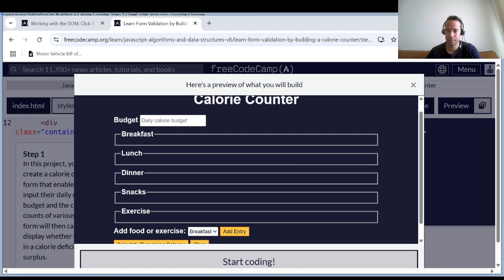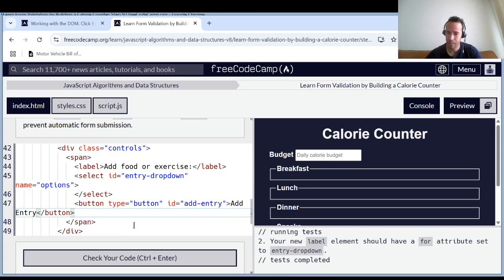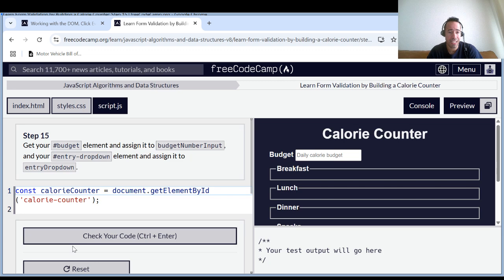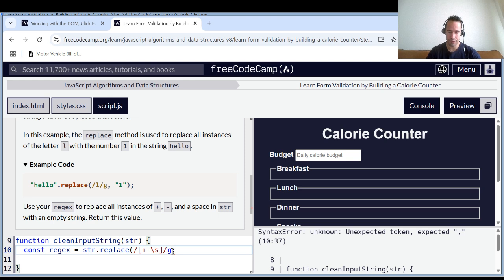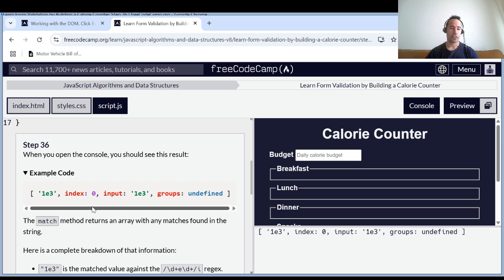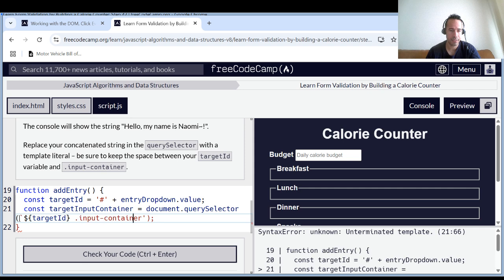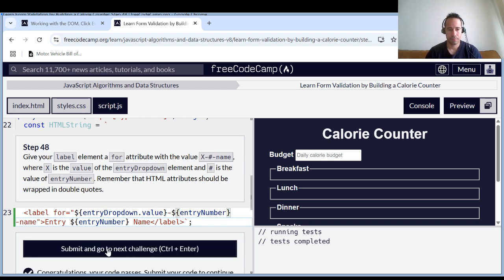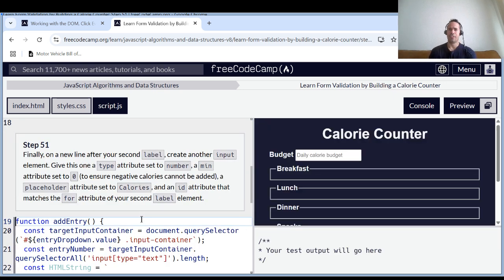Build A Calorie Counter FreeCodeCamp JavaScript Lab Tutorial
Learn JavaScript while build a calorie counter! Project based learning - learn while you build things that can be used... and can be put on your portfolio!